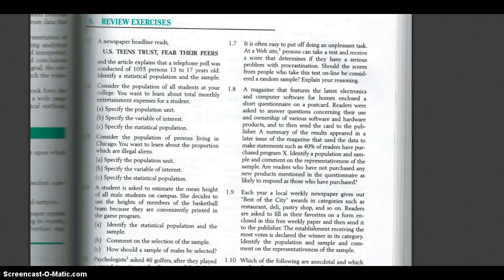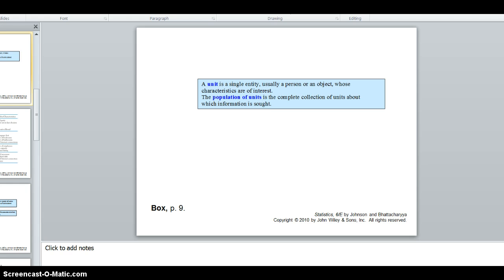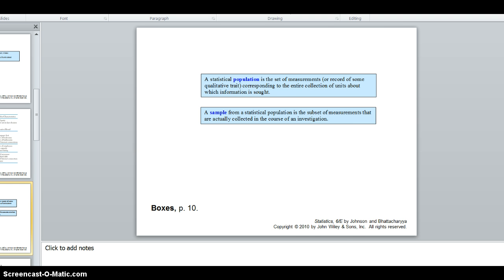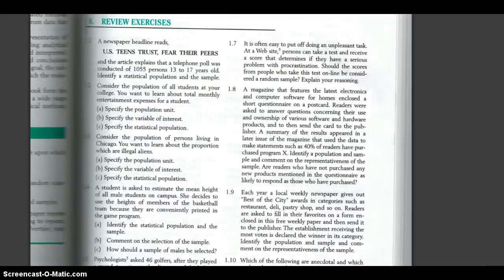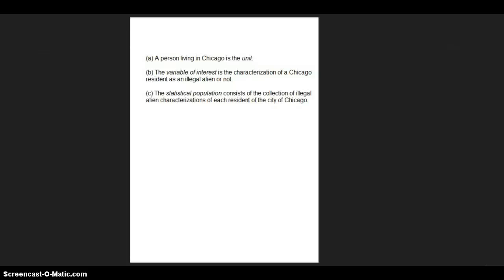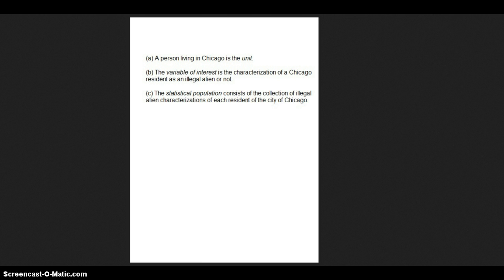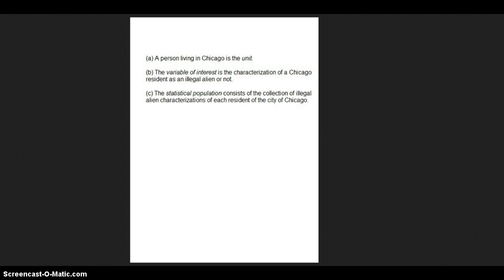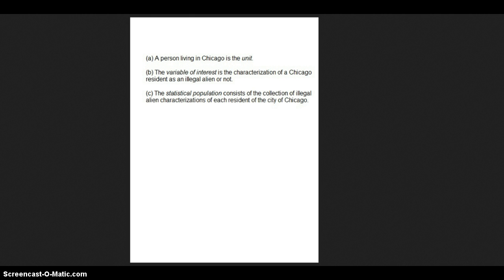math2500 ch1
unit, interest and statistical population